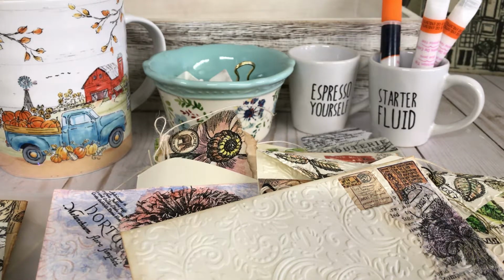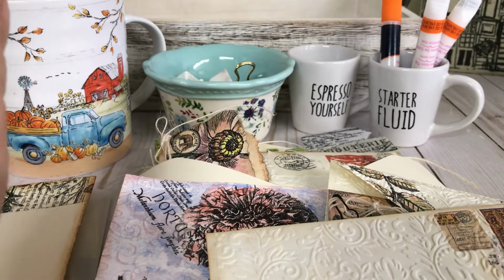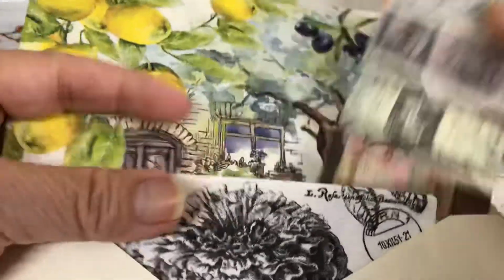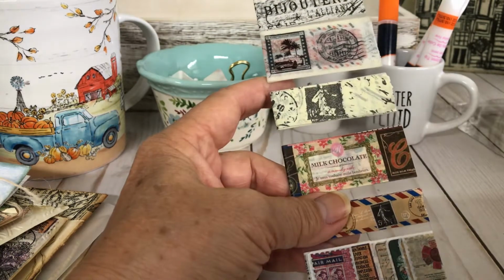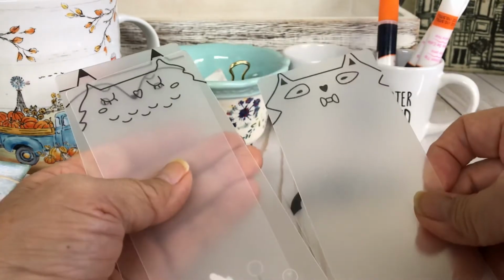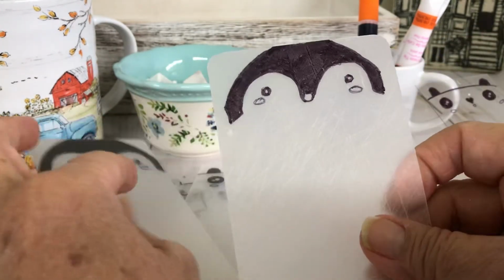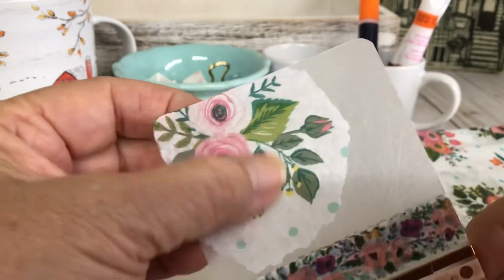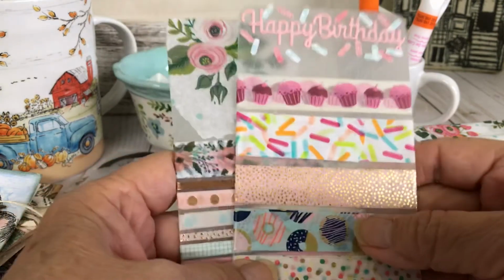How to include Washi tape in happy mail.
Sending off a surprise give away package and finding a creative way to give it! That was fun. ☺️